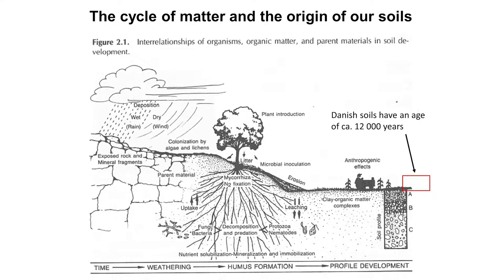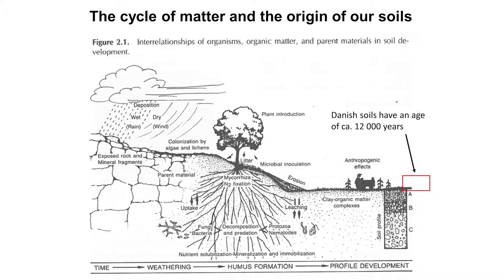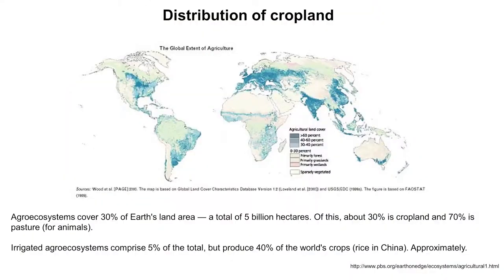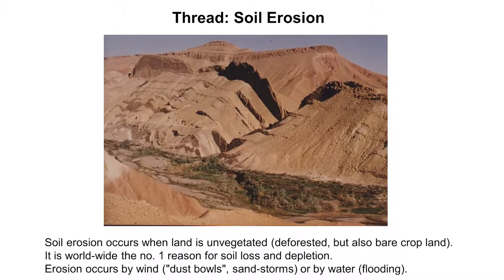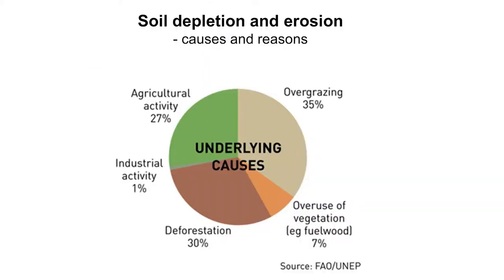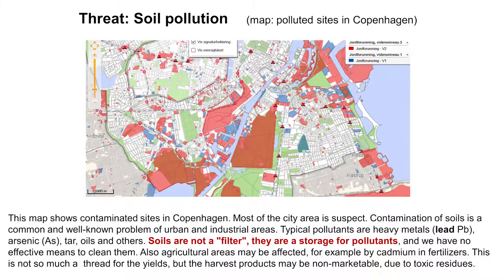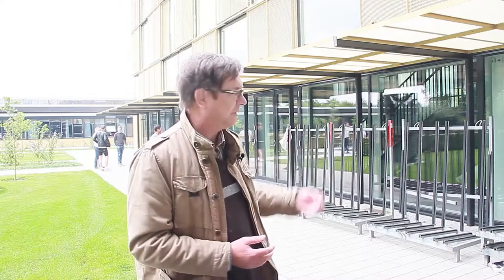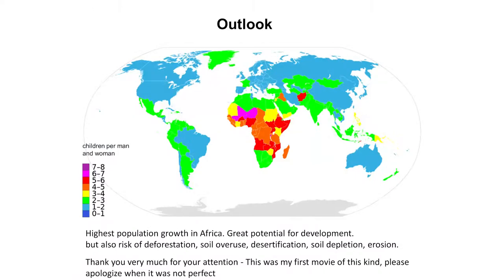stefan s1 gem